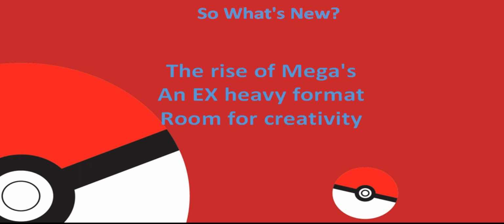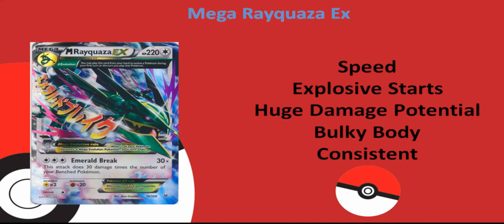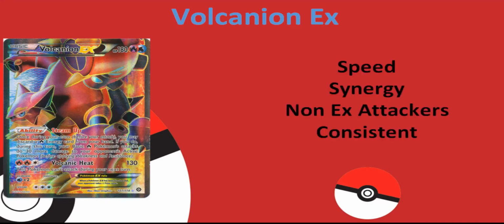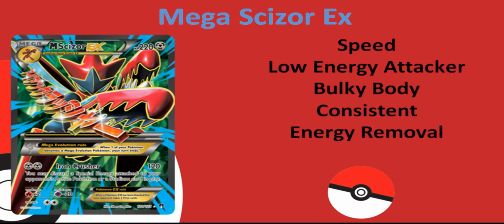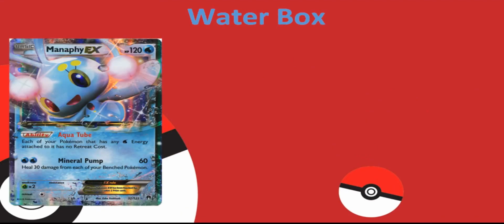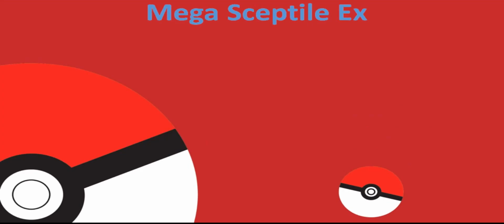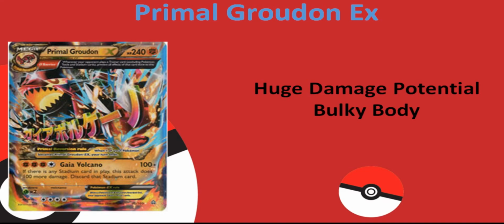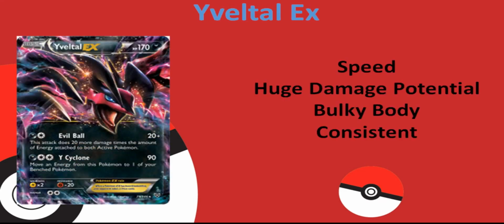Looking at the Pokemon TCG Post Rotation landscape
Hey guys just a quick look at the Potential Meta now that Night March has rotated.